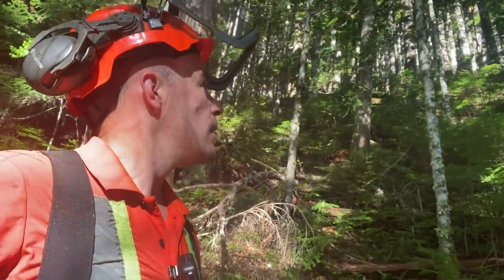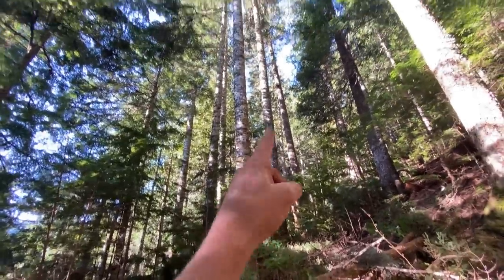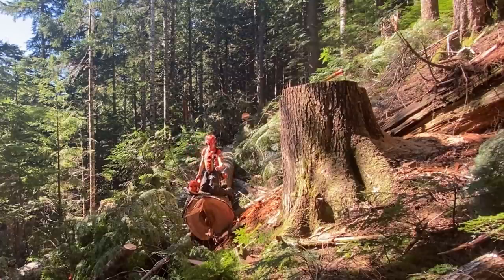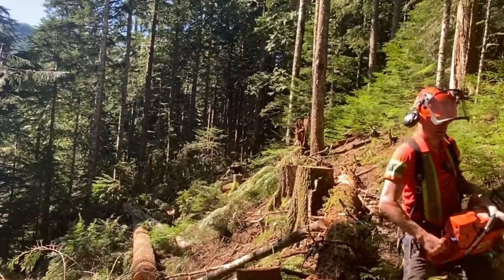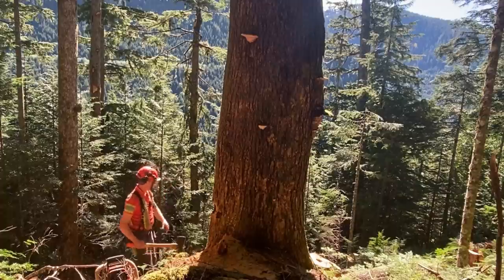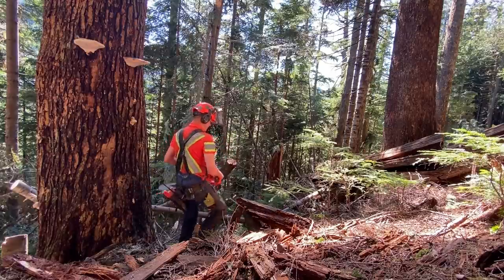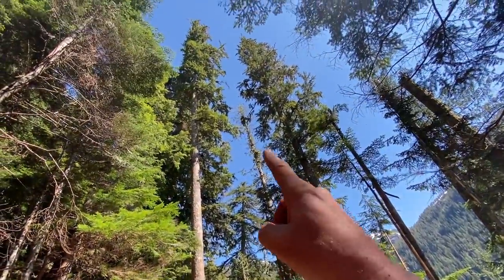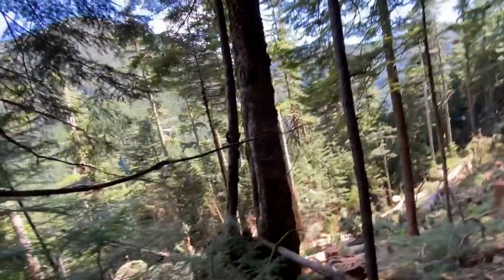New block in old growth, opening up along bottom boundary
Sweater update.
Sweaters should be in Vancouver end of this week, then my house a week later I figure then I’ll send out all the pre-orders.